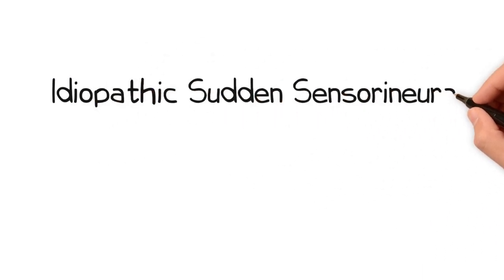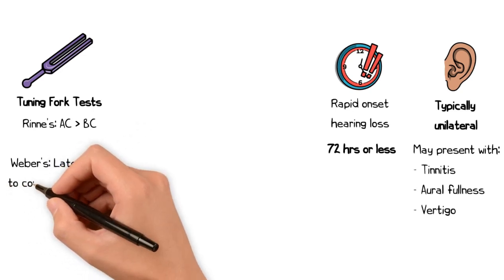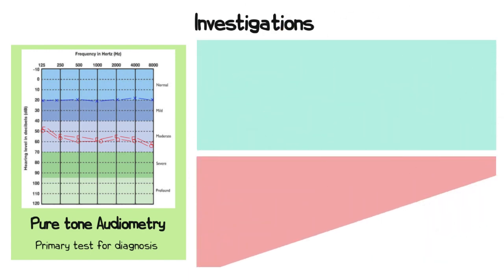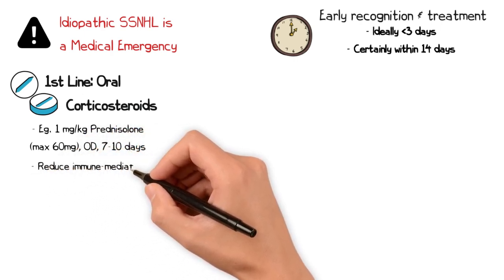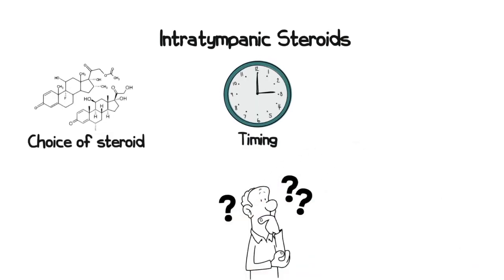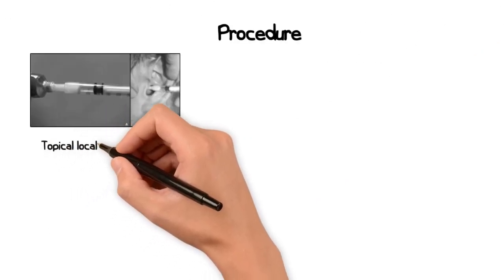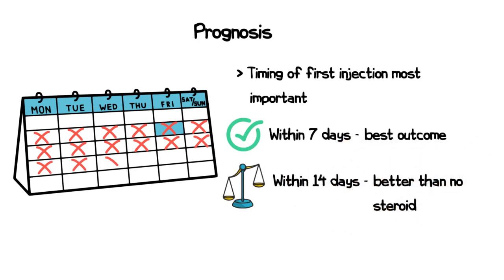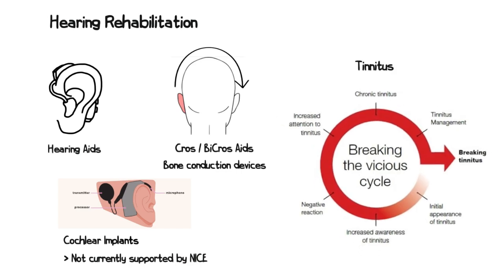Sudden Sensorineural Hearing Loss - FRCS ENT Exam Essentials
Preparing for the FRCS ENT exams? This video covers everything you need to know about Idiopathic Sudden Sensorineural Hearing Loss!

Key Topics:
00:00 Introduction & Key Questions
00:30 Diagnosis
01:41 Aetiology
02:00 Investigations
02:46 Management
04:15 Intratympanic Steroids
06:20 Prognosis